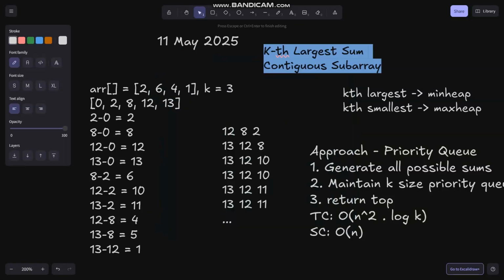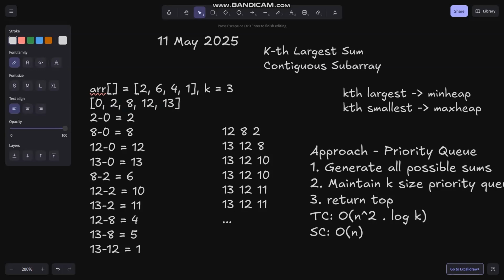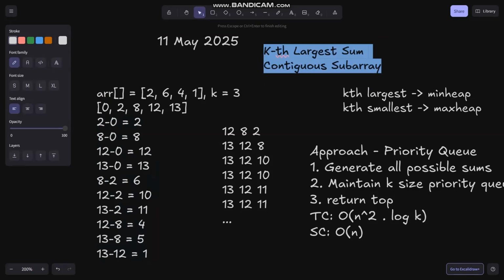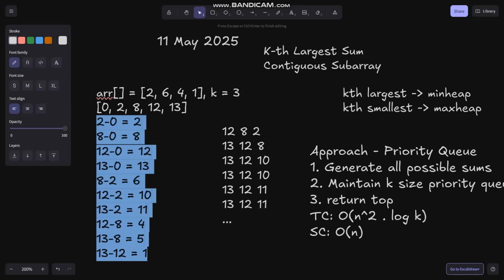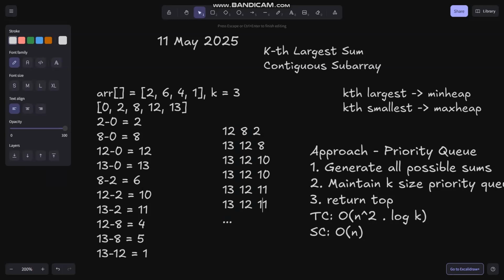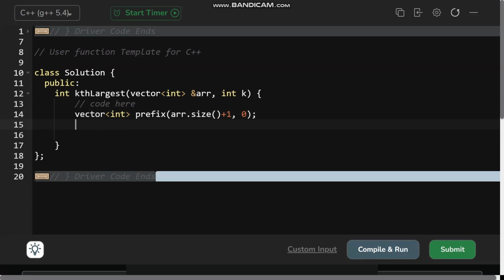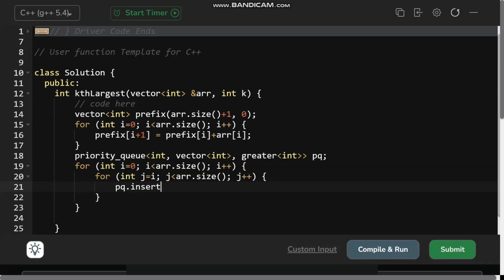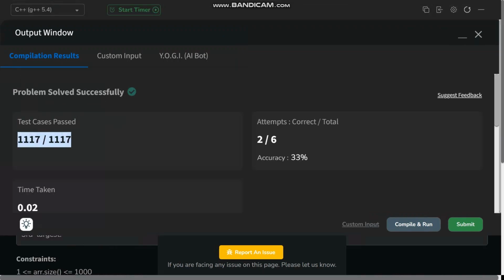GFG POTD | 11 May 2025 | Kth Largest Sum Contiguous Subarray | Priority Queue